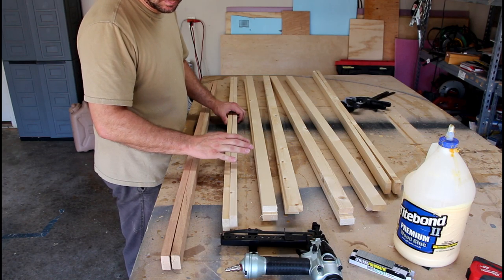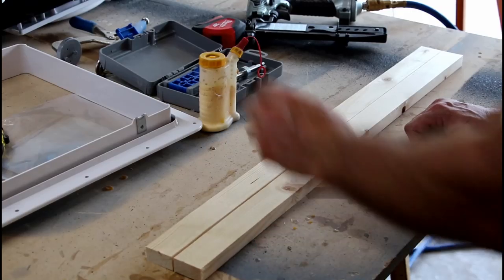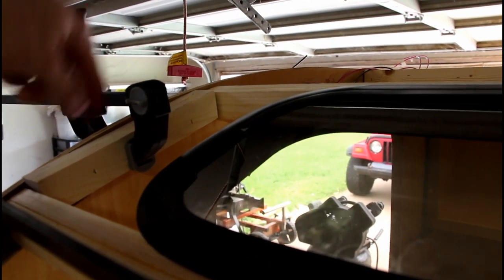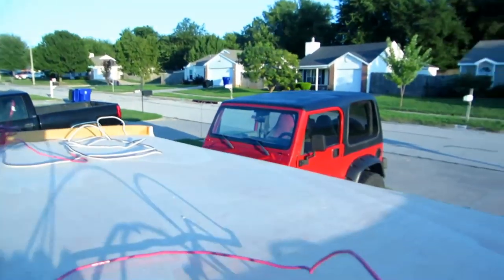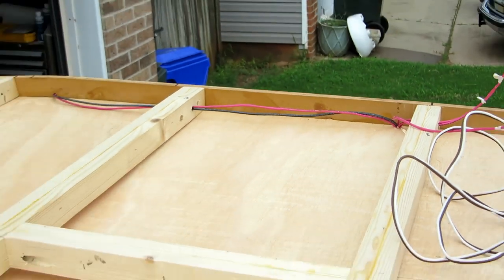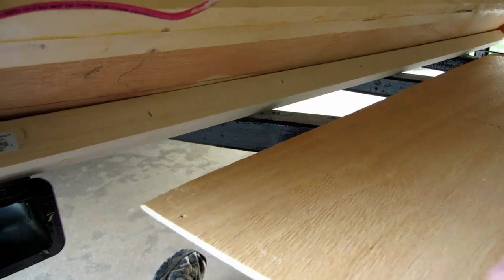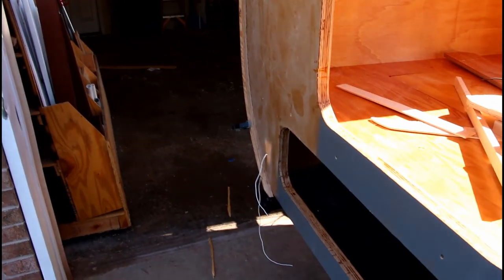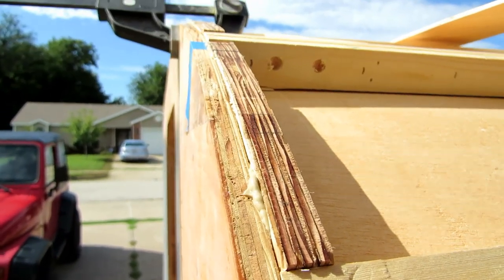Teardrop Trailer Build - Making the Ceiling and Spars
Making the spars, Maxx air fan framing, sunroof framing, and installing the ceiling.